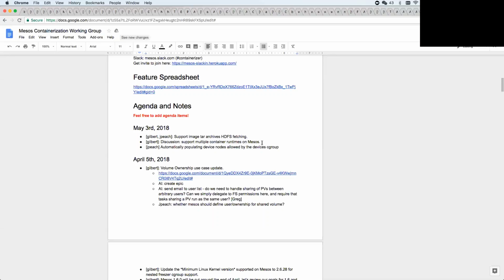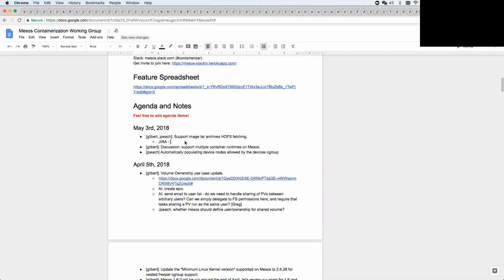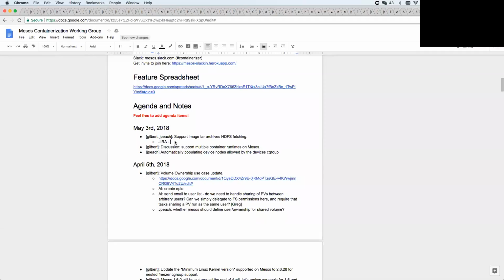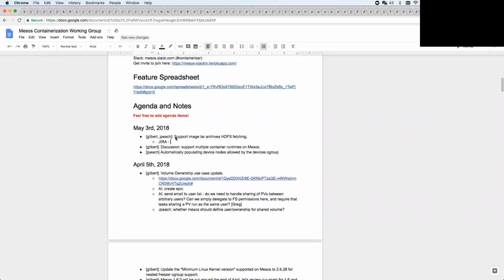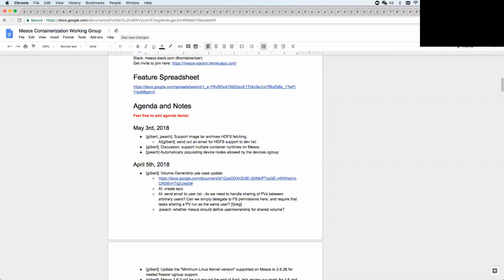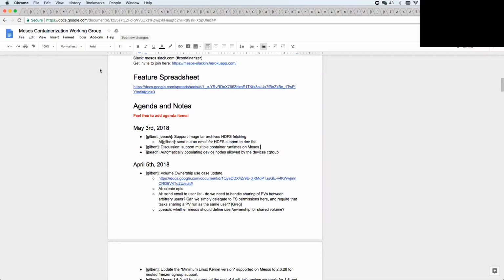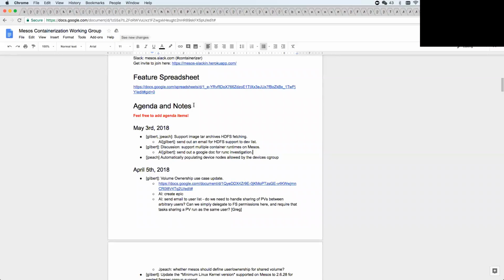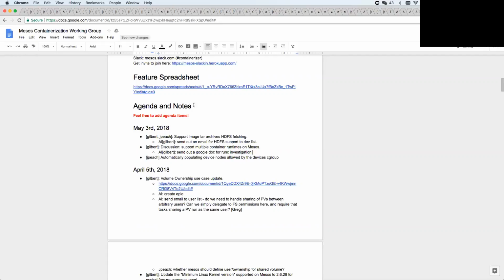GMT 2018-05-03 Containerization WG